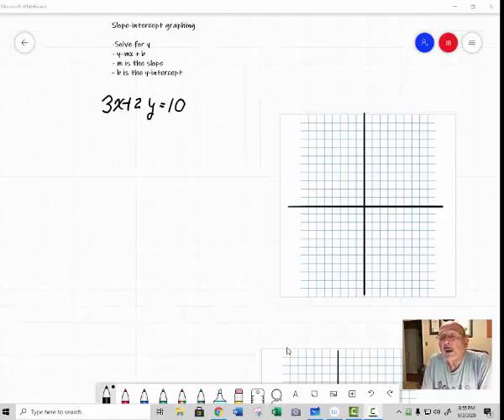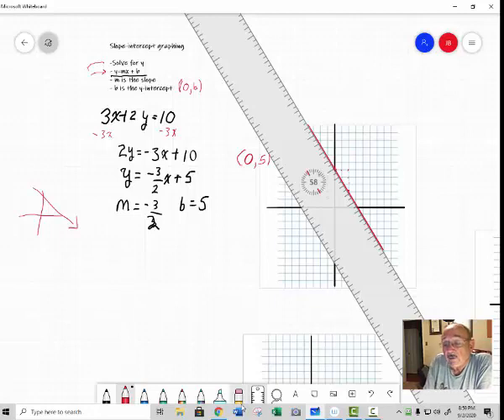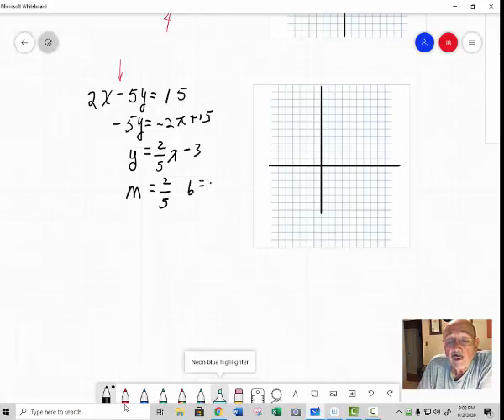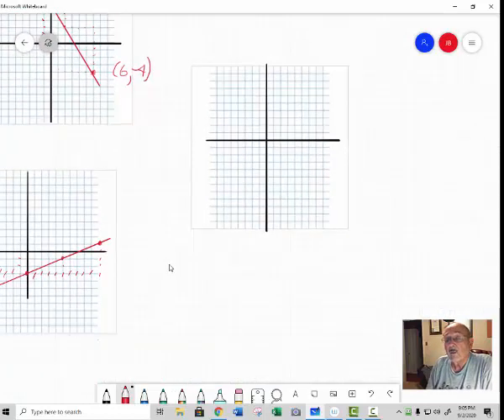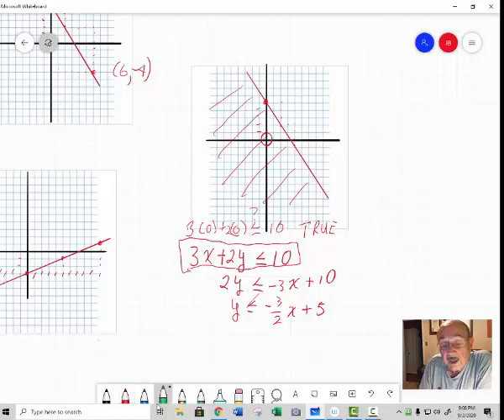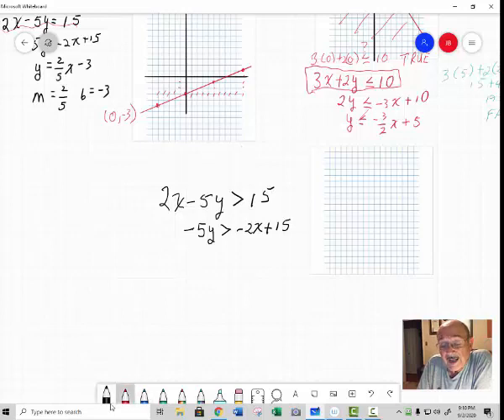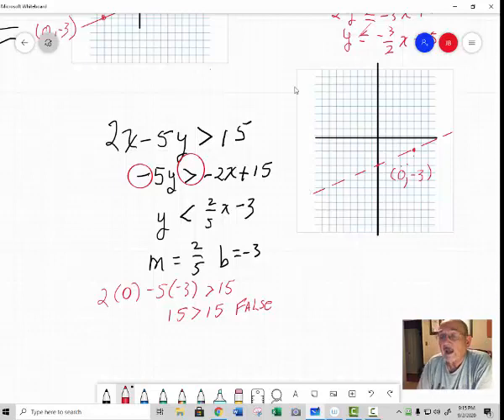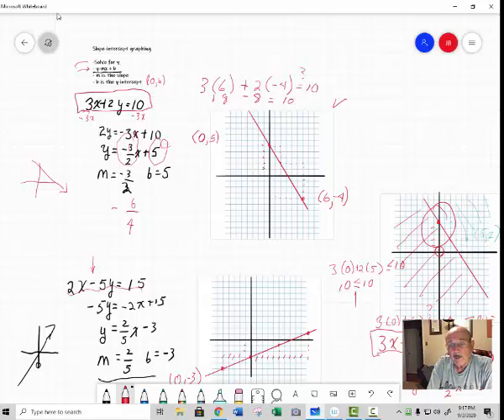Slope intercept 2